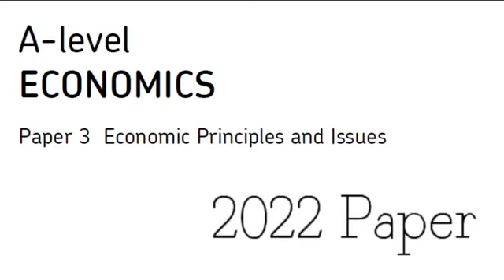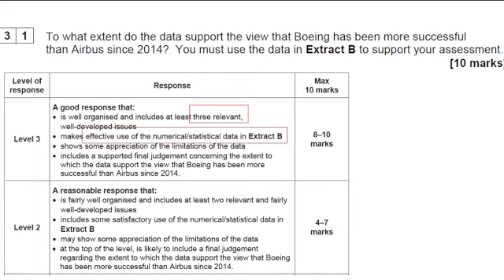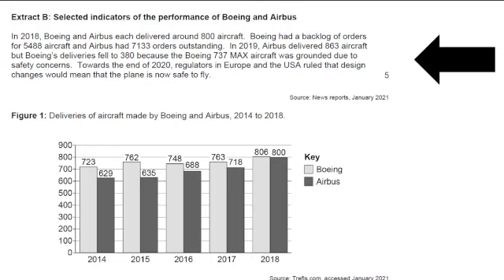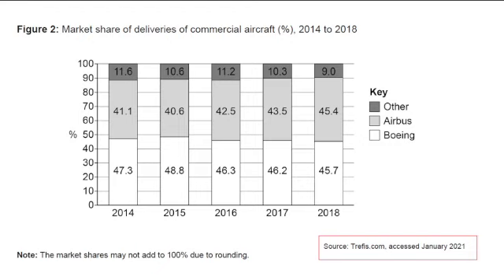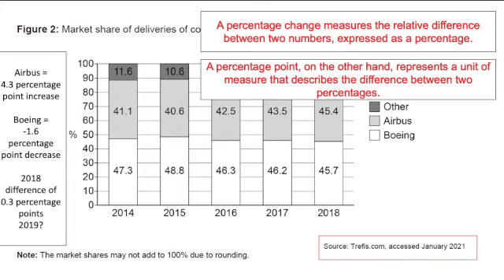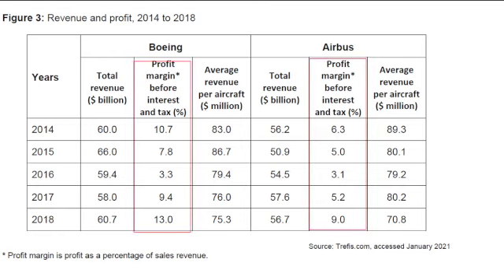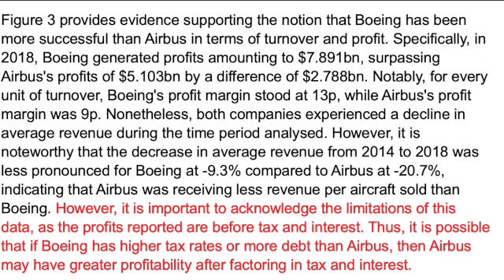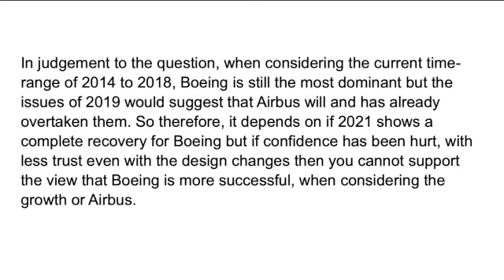2022 Paper 3 Economics 10 Mark Question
Aircraft and Airline Industry